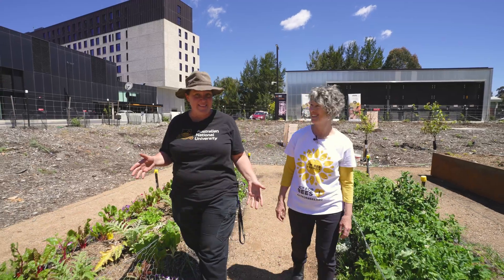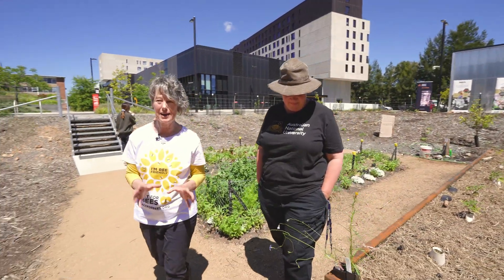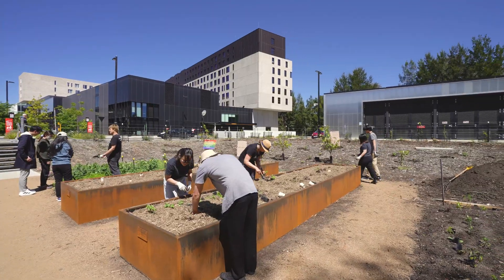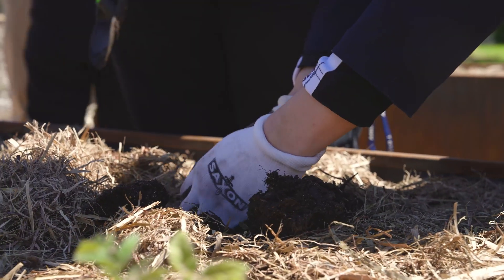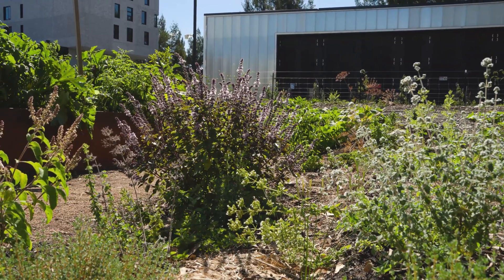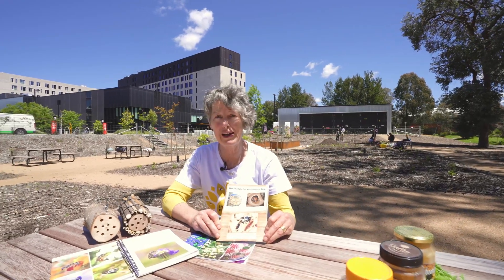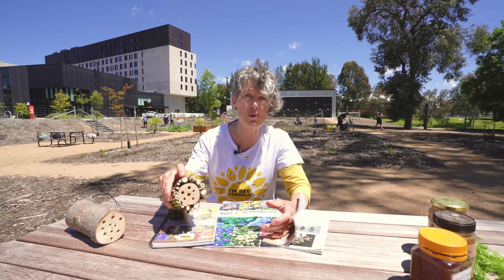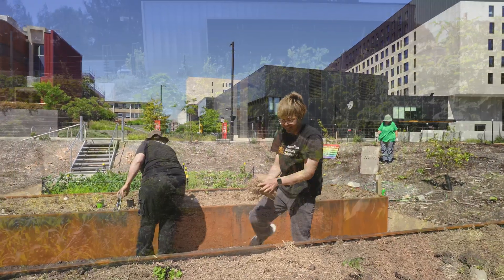Creating A Pollinator-Friendly Garden with ACT for Bees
Join Julie and Arian from ACT for Bees and ANU Thrive for a buzzing film on Bees, butterflies and more!

You will learn ways to attract, maintain and grow your relationship with earth's pollinators, walking away with the knowledge of pollinators' preferences and all you need to create your own bountiful garden in no time!
Let’s protect and grow our way into a resilient future for our pollinators.

With assistance from the ACT Government under the ACT Community Zero Emissions Grants Program.